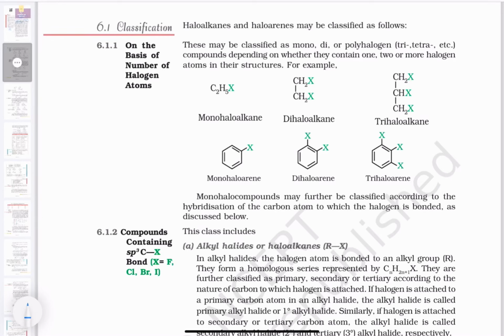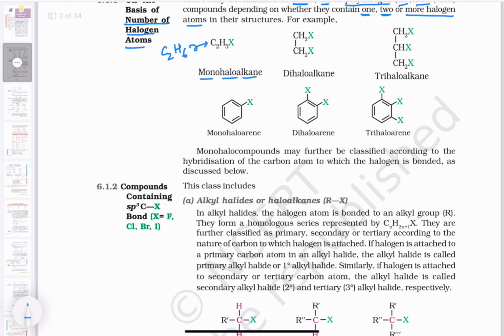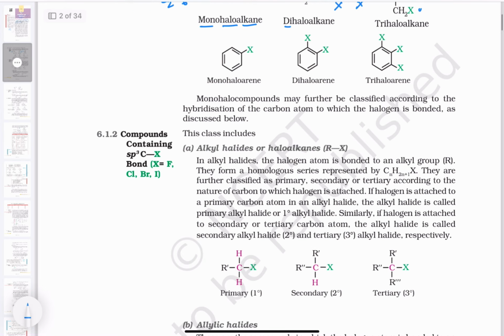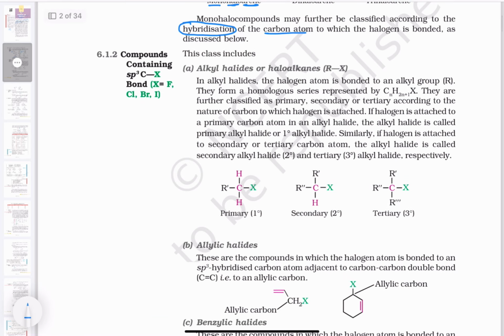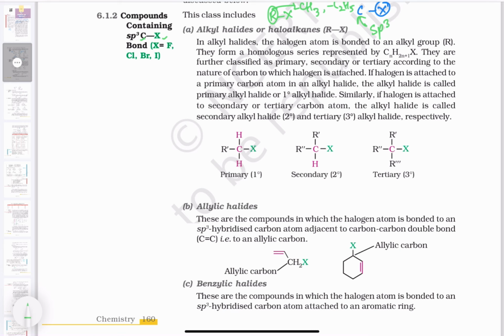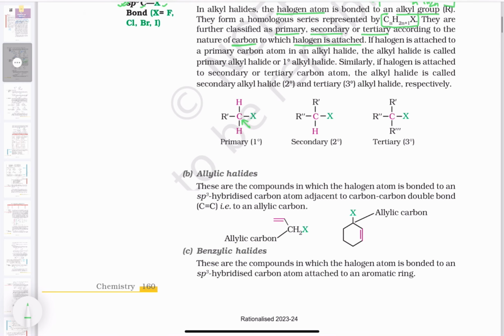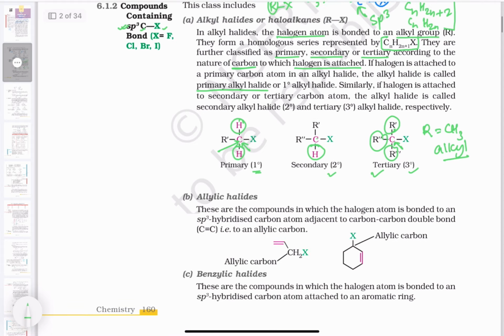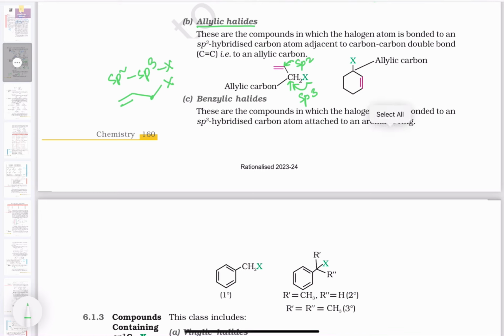Classification of Haloalkanes and Haloarenes: Directly from NCERT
Hi students ! In this video we’re studying the classification of haloalkanes and Haloarenes. Line by line from NCERT in an easier way. More videos are coming soon.